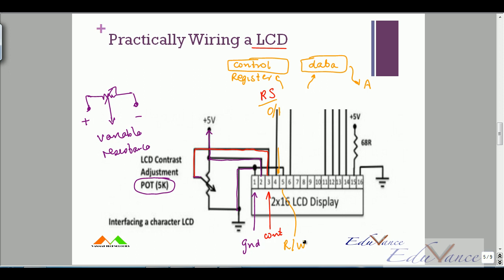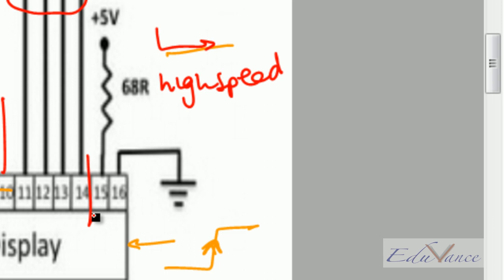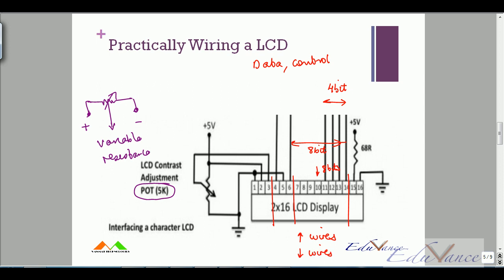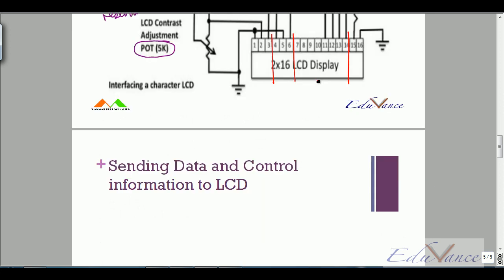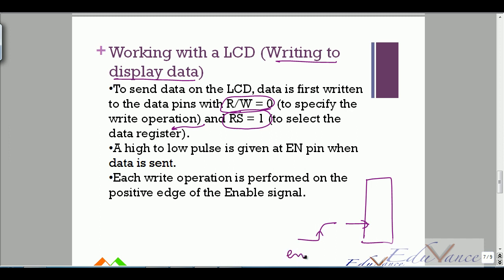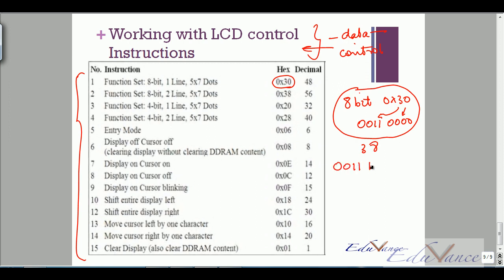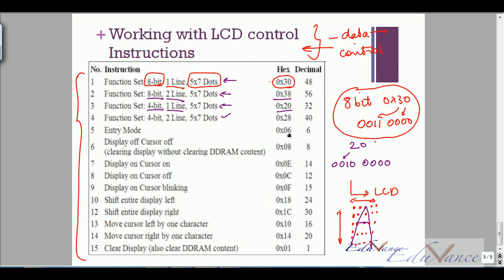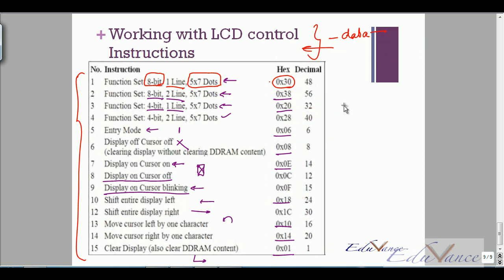character lcd basics second try